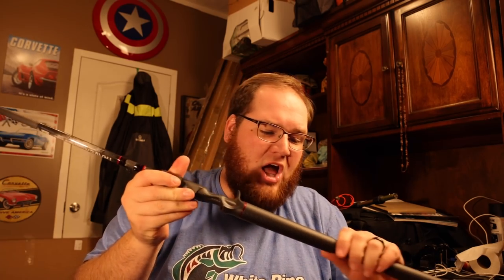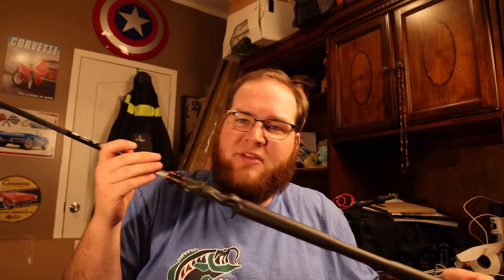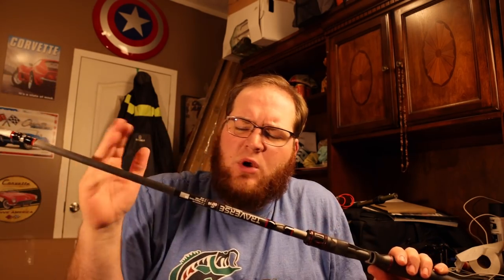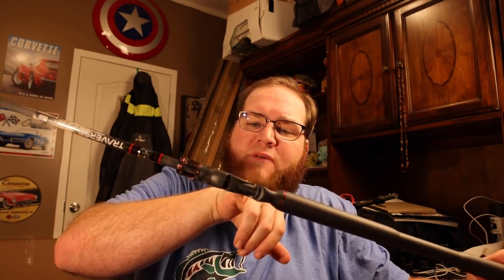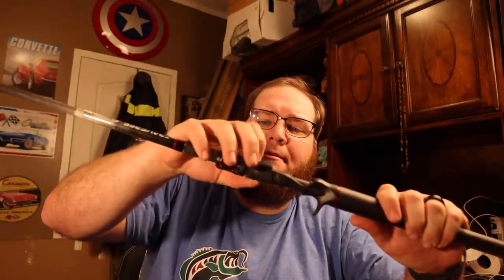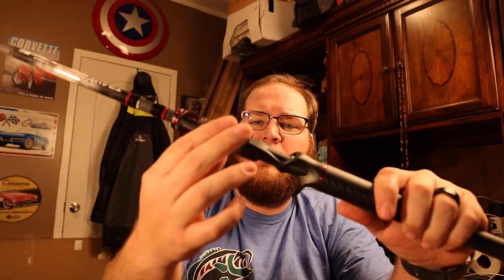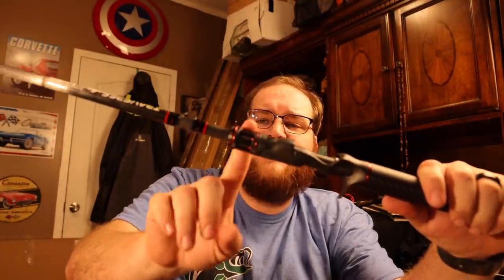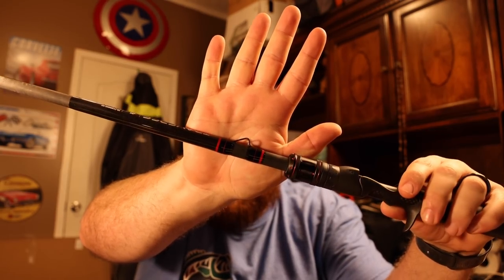New Rod Series from Old 18?!?!?!?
IT IS FINALLY HERE! I know I have been talking about the prototype rod I have been testing for over a year now and it is FINALLY here!!! We are going to look at Old 18s newest rod the TRAVERSE!

🎣🎣🎣SOCIAL MEDIA🎣🎣🎣
⬇️⬇️⬇️FOLLOW HERE⬇️⬇️⬇️